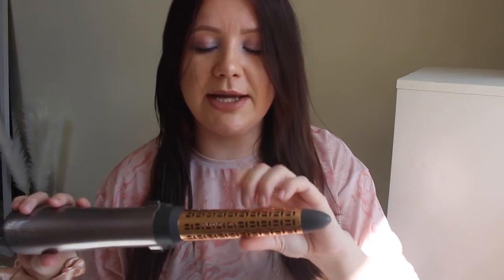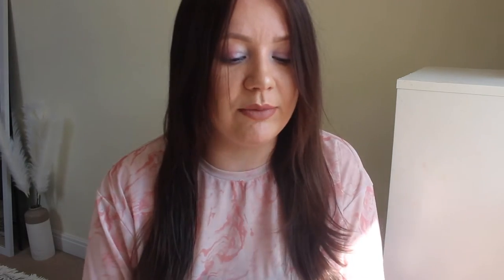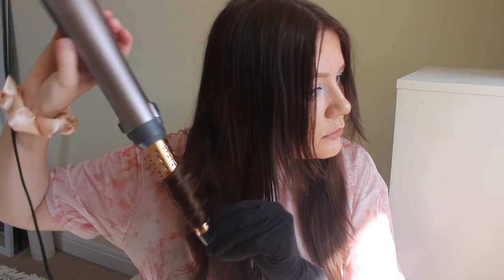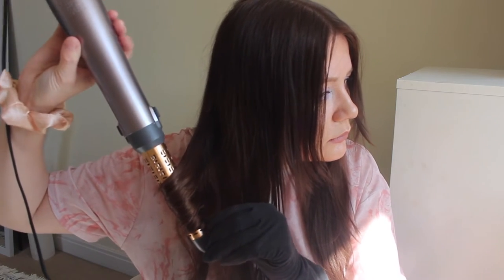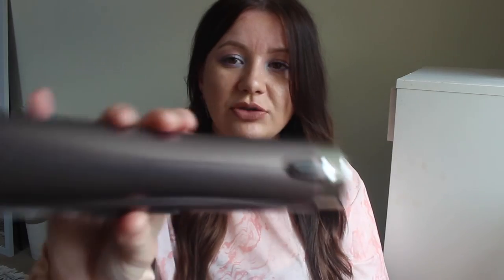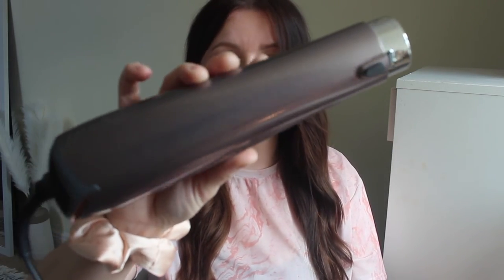BABYLISS AIR STYLE 1000 - HONEST REVIEW & HOW I USE IT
Hi lovelies! This week is a very different video; I'm showing you how I use my Babyliss Air Style 100, a hair dryer styler with four different attachments and I give you my VERY HONEST opinion on this hair tool.

Babyliss Air Style 1000